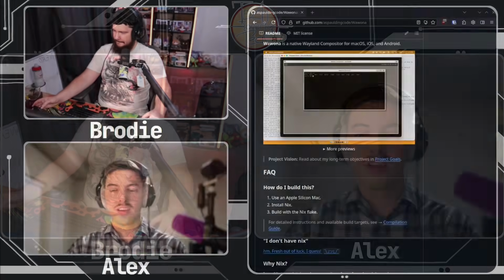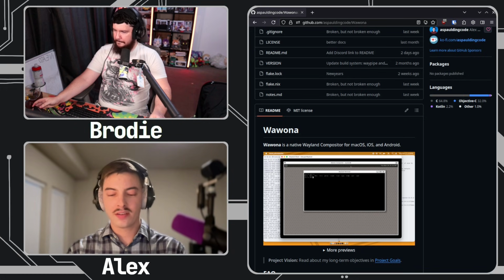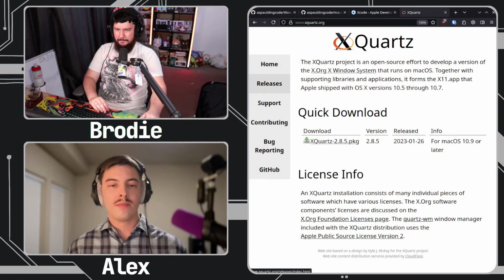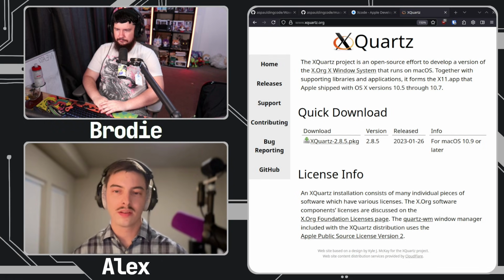Wawona The Wayland Compositor For MacOS and iOS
Today we have the developer of Wawona, a wayland compositor for MacOS and iOS on the show to talk about the project